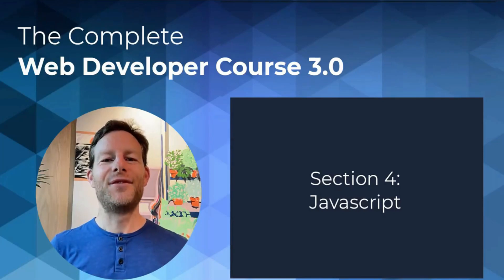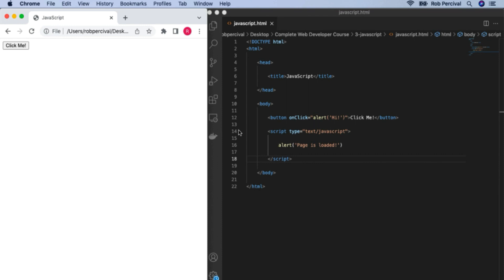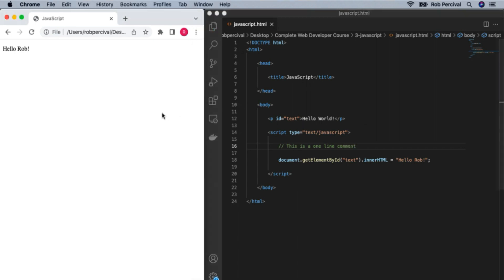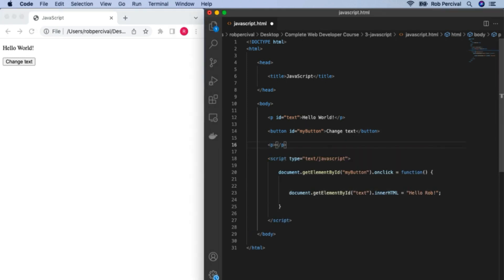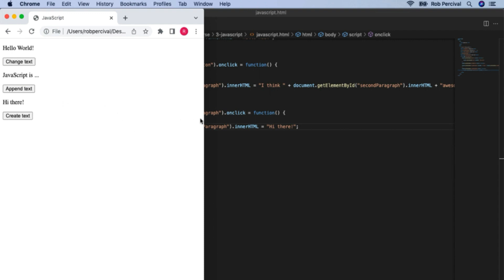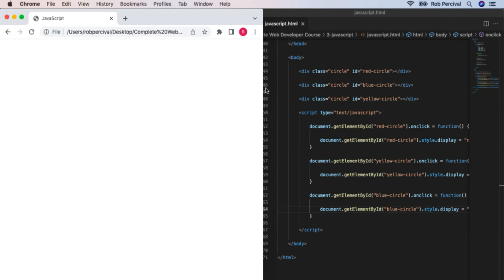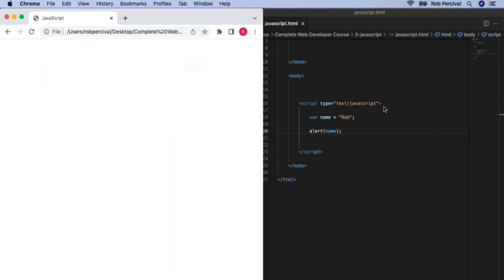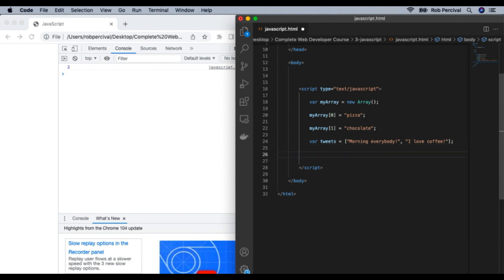Java script Tutorial For Web Development | Complete Web Development Course 3.0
Learn complete web development course 3.0
This video is all about the Javascript

Welcome to the Complete Web Development Course 3.0 JavaScript tutorial! In this video, we cover everything you need to know about JavaScript for web development. We start with an introduction to JavaScript and then dive into internal JavaScript, accessing elements, responding to clicks, changing website content, and manipulating styles with JavaScript. We also have a fun challenge for you - the Disappearing Circles game.

Next, we cover variables, arrays, if statements, and a project called "How many fingers." We then move on to for loops, while loops, functions, and let & const variables. We also have a fun project called the "Reaction Tester." Finally, we cover external JavaScript and how to link it to your HTML file.

By the end of this tutorial, you'll have a solid foundation in JavaScript and be able to apply it to your web development projects. So sit back, relax, and get ready to learn JavaScript

TimeStamp:
00:00 into
00:54 What is Javascript
06:53 Internal javascript
12:39 Accessing elements
19:28 Responding to a click
26:39 Changing website content
37:20 Manipulating styles with javascript
40:52 Challenge – Disappearing Circles
47:51 Variables
56:47 Arrays
1:09:16 If statements
1:18:49 How many fingers projects
1:32:10 For Loops
1:44:36 While Loops
1:58:46 Functions
2:09:05 Let & const variables
2:15:08 Project reaction tester
2:48:47 External Javascript